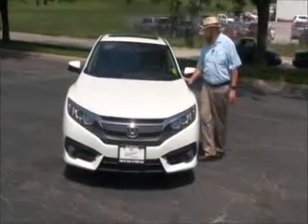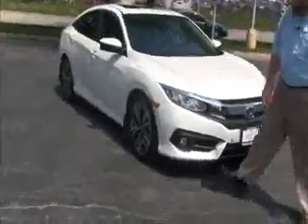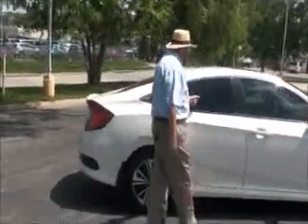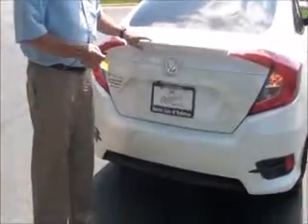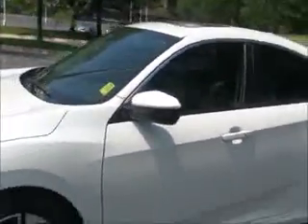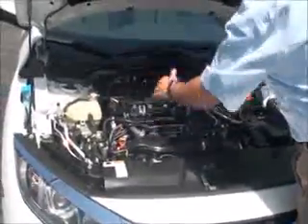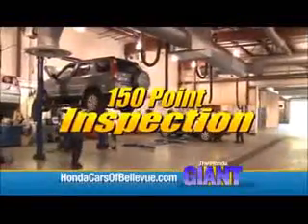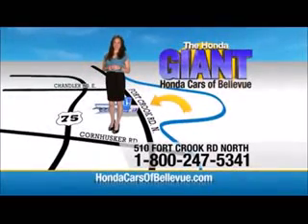Certified Used 2016 Honda Civic EX-T for sale at Honda Cars of Bellevue...an Omaha Honda Dealer!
Test drive this Certified Used 2016 Honda Civic Sedan EX-T for sale at Honda Cars of Bellevue your exclusive Honda dealer for Bellevue, Nebraska providing superior Honda service to the greater Omaha and Council Bluffs, Iowa metro areas.
Check out this gently-used 2016 Honda Civic Sedan we recently got in.
Drive home in your new pre-owned vehicle with the knowledge you're fully backed by the CARFAX Buyback Guarantee. The best part about this well-maintained vehicle is that it is a CARFAX one-owner vehicle.

Sure, every Certified Pre-Owned Honda is rigorously inspected. However, a Certified Pre-Owned Honda Civic Sedan Sedan EX-T from Honda Cars Of Bellevue offers complete peace of mind. You could spend more on fuel each month than on your vehicle payments, so why not consider one with exceptional fuel economy like this 2016 Honda Civic Sedan.

Feel at ease with your purchase of this Honda Civic Sedan Sedan EX-T, all records are included allowing you to truly know what you're buying. If not for a few miles on the odometer you would be hard-pressed to know this 2016 Honda Civic Sedan is a pre-owned vehicle.

This finely crafted vehicle is engineered to last. But just in case it doesn't, you can take comfort knowing it comes with a manufacturer's warranty. Most vehicles are forgettable, but then there is the 2016 Honda Civic Sedan Sedan EX-T. This high-performance vehicle provides a memorable experience each time you drive it. The engineers at Honda, without question, designed a masterful automobile that provides all of the "essential perks" needed for someone like you.

The Honda Civic Sedan Sedan EX-T is in a class on its own. So much so, that Honda didn't miss a beat when they loaded this vehicle with an abundance of a-la-carte options. Unique and nearly impossible to find, this 2016 Honda Civic Sedan Sedan EX-T is a collector's dream come true.

More information about the 2016 Honda Civic Sedan:

The Civic has topped best compact car lists for decades. With its consistent balance of quality, performance and practicality, it should come as no surprise. 2016's redesign means the Civic is now better than ever with extensive standard equipment, a high-quality stylish interior and a new powertrain lineup. Starting at just under $20,000, the Civic's quality and performance comes very accessible.

Strengths of this model include Responsive and efficient drivetrains, standard high-tech features, roomy interior, and extensive safety options.